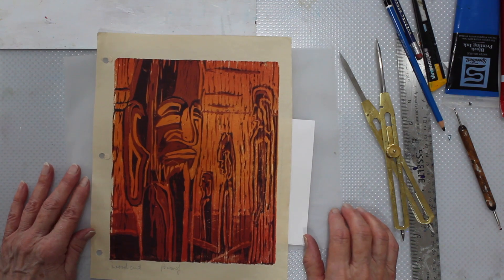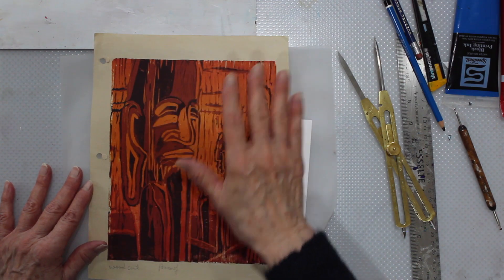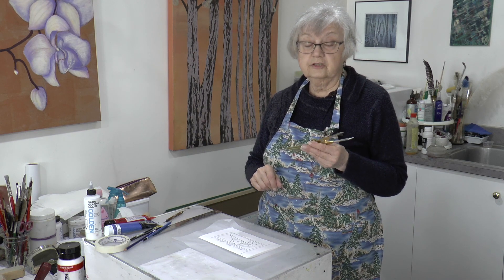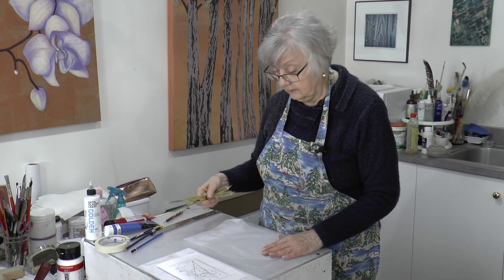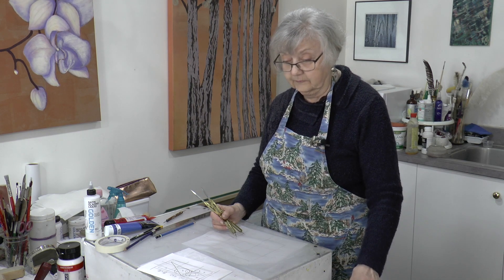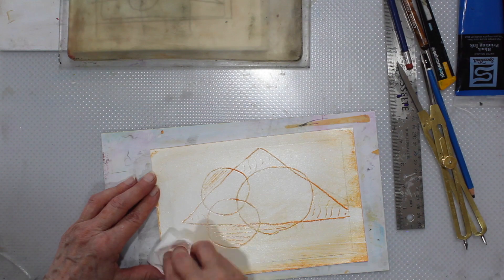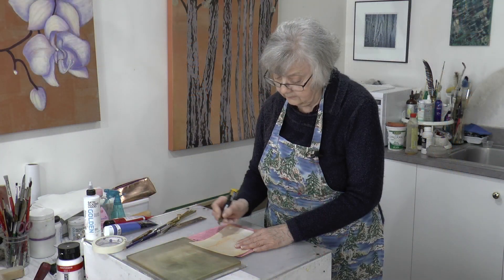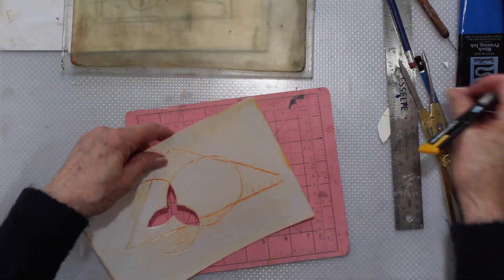Shoreline Studio #52 - Reduction Printing using Presto Foam on the Gell Plate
In this video, we  explain how to enlarge a  sketch with proportional dividers to tracing paper with a soft 7B graphite pencil, then also do it freehand to Presto foam impressing it with a stylus. We proceed to do the reduction print by cutting away parts of the plate, printing the plate each time using light to dark Amsterdam acrylic colours. We show a reduction print of a cabin in progress; a layer of which will be posted to Instagram under Shoreline 01. We show the final examples at the end.

If you would like to donate to Shoreline Studio for ART SUPPLIES (and a latte for Josh!), you are welcome to donate to my PAYPAL account

Chapters:
0:00 Opening titles
0:16 Intro
1:10 An introduction to Proportional dividers
2:32 Enlarging a sketch onto tracing paper
8:47 Sketching freehand onto the Presto Foam
9:49 Embossing the Presto Foam using a stylus
12:08 Reduction printing: layer 1
15:51 Reduction printing: layer 2
18:48 Reduction printing: layer 3
23:41 Reduction printing: final layer
27:45 Some more examples and outro
29:57 Today's prints and end titles